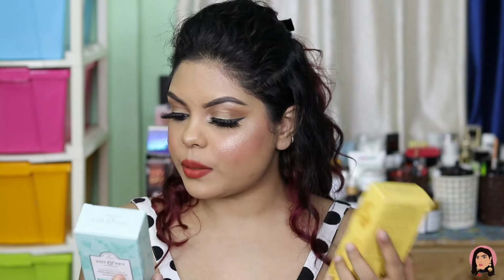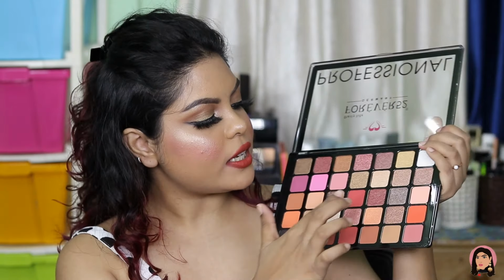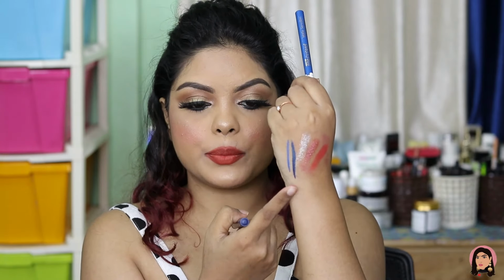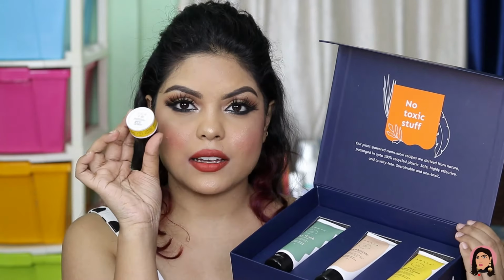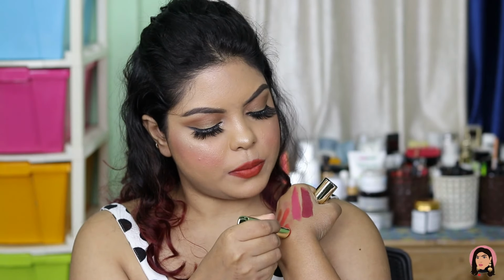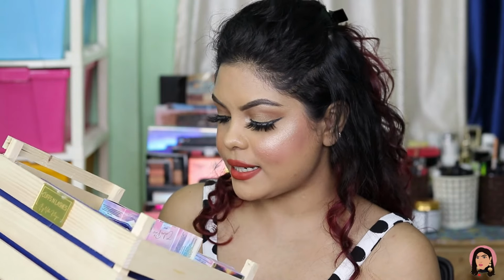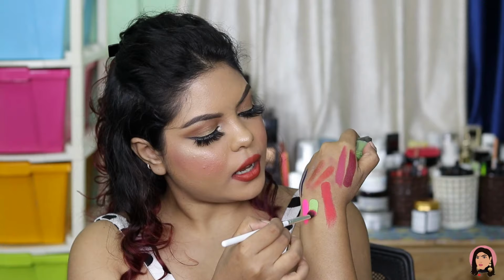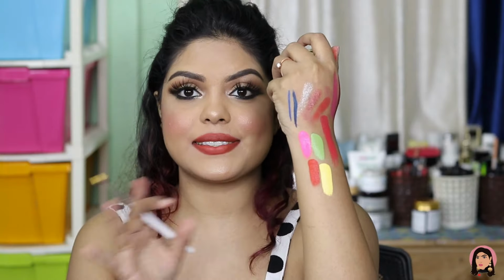UNBOXING PR FROM INDIAN BRANDS | HUGE HAUL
PAC Soft Matte Cream Lipstick - 23 Bitter Sweet

My Equipment -
Camera - Canon 80D
Lens - Canon 50mm
Lights- soft box
Mic- Boya Lapel
Background light- Simpex 270

TAKECARE